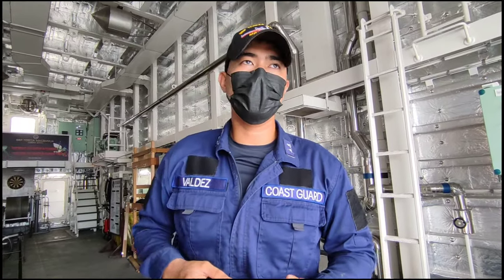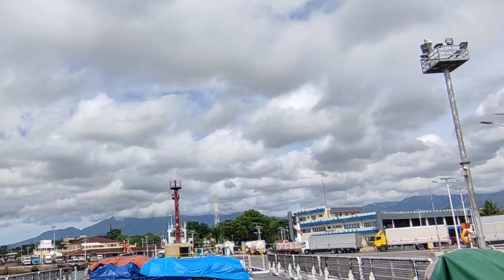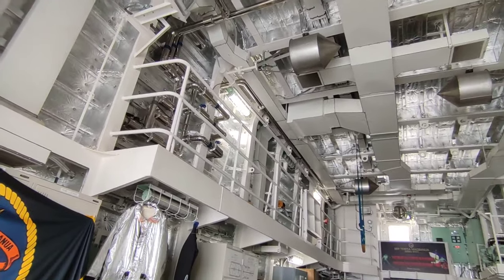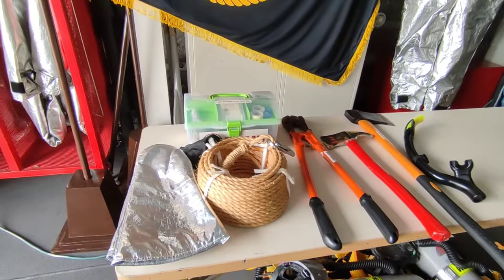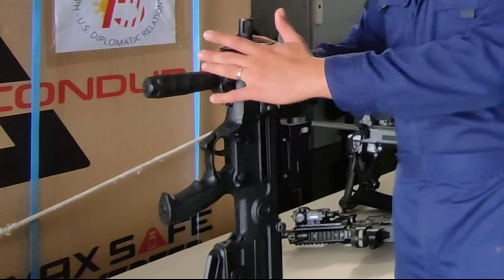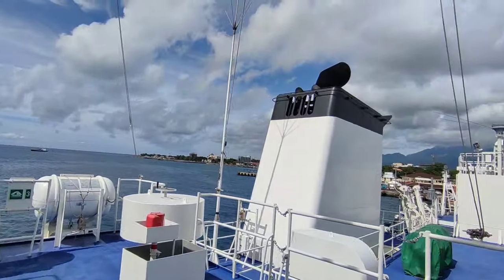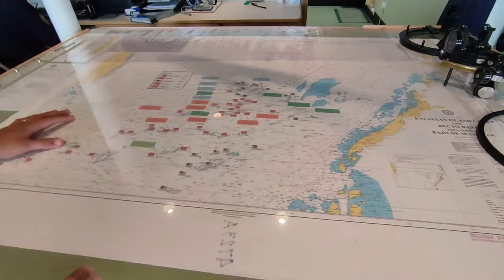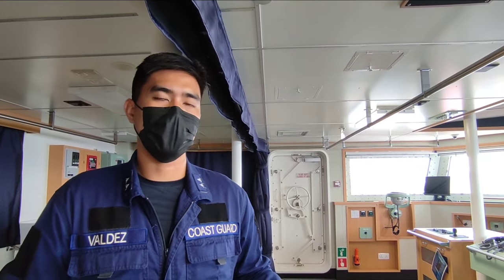Largest and Newest - Philippine Coast Guard Vessel - Tour Aboard - Dumaguete Port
This video shows off the tour aboard the largest and newest Philippine Coast Guard vessel BRP Teresa Magbanua. As part of the team's regular conduct of Maritime Patrol in the waters off Negros Oriental.

For the Crew and Officers, Thank you so much for allowing us to blog aboard. Salute!